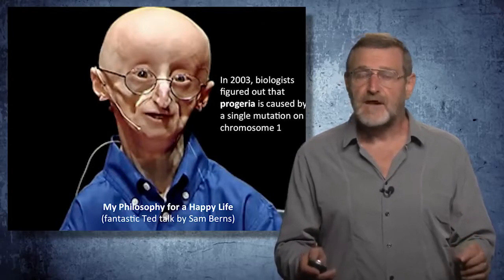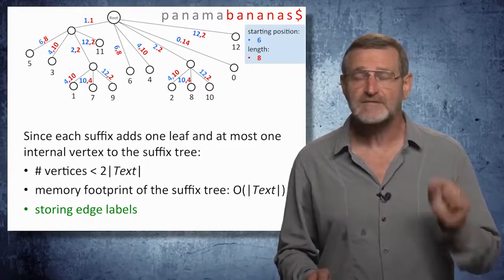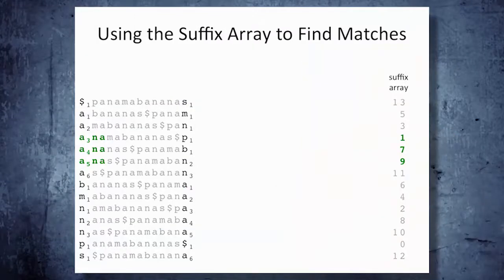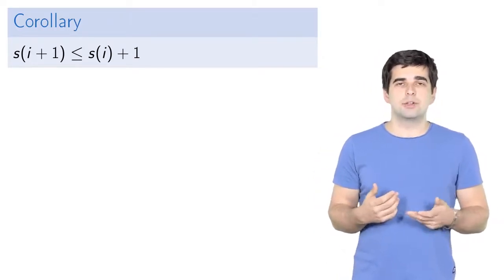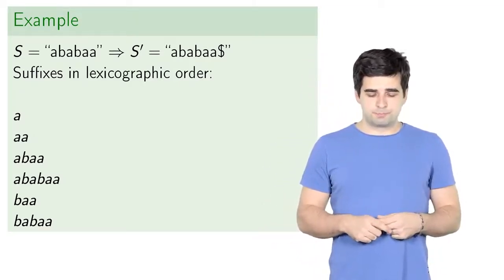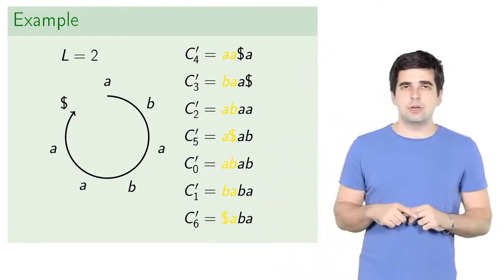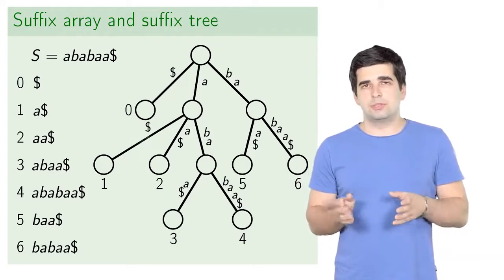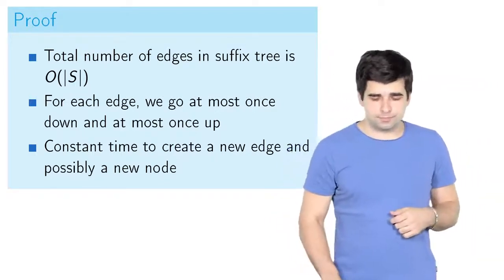Algorithms on Strings (Complete Course)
About Course
World and internet is full of textual information. We search for information using textual queries, we read websites, books, e-mails. All those are strings from the point of view of computer science. To make sense of all that information and make search efficient, search engines use many string algorithms. Moreover, the emerging field of personalized medicine uses many search algorithms to find disease-causing mutations in the human genome.

TIME STAMP

SUFFIX TREES
0:00:00 From Genome Sequencing to Pattern Matching
0:08:20 Brute Force Approach to Pattern Matching
0:10:39 Herding Patterns into Trie
0:15:59 Herding Text into Suffix Trie
0:22:16 Suffix Trees

BURROWS-WHEELER TRANSFORM AND SUFFIX ARRAYS
0:27:16 Burrow-Wheeler Transform
0:31:53 Inverting Burrows-Wheeler Transform
0:38:55 using BWT for Pattern Matching
0:45:25 Suffix Arrays
0:50:54 Approximate Pattern Matching

KNUTH-MORRIS-PRATT ALGORITHM
0:57:38 Exact Pattern Matching
1:06:59 Safe Shift
1:10:05 Prefix Function
1:17:43 Computing Prefix Function
1:27:09 Knuth-Morris-Pratt Algorithm

CONSTRUCTING SUFFIX ARRAYS AND SUFFIX TREES
1:33:02 Suffix Array
1:39:52 General Strategy
1:46:35 Initialization
1:55:55 Sort Doubled Cyclic Shifts
2:03:57 SortDouble Implementation
2:10:34 Updating Classes
2:18:40 Full Algorithm
2:22:24 Suffix Array and Suffix Tree
2:31:23 LCP Array
2:36:47 Computing the LCP Array
2:42:48 Construct Suffix Tree from Suffix Array and LCP Array

⭐ Important Notes ⭐
⌨️ This course is created in collaboration with University of California